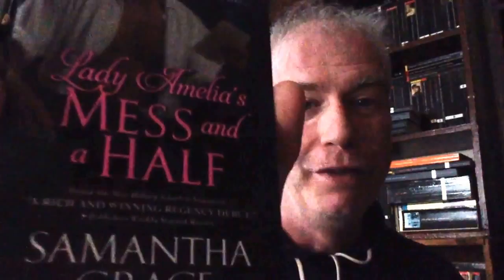Library Tour! The Fifth Bookshelf of the Tall East-Wall Bookcase!